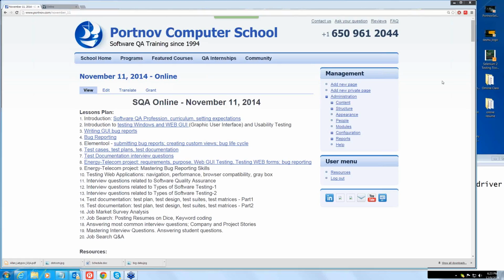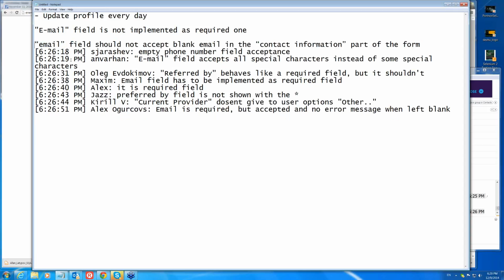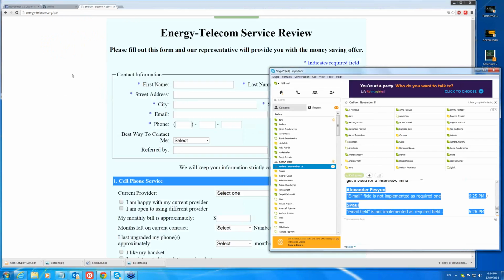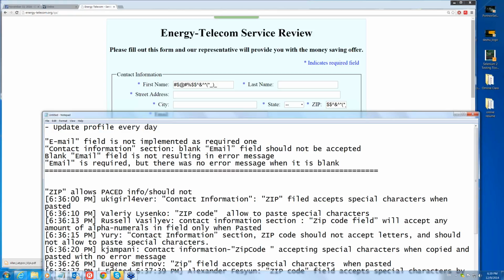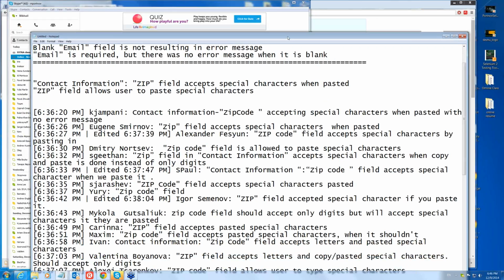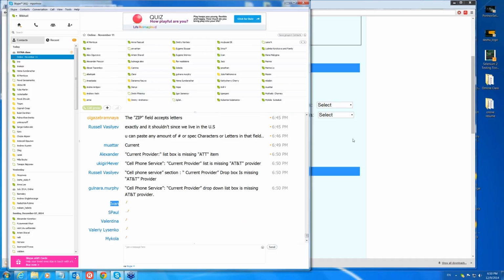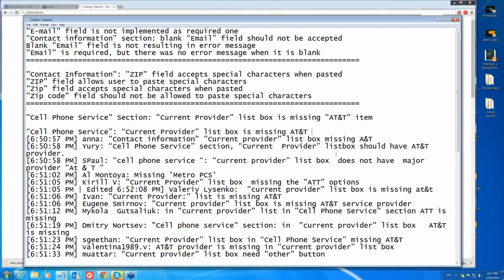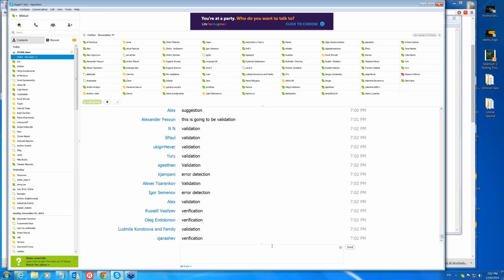November 11, 2014 - Session 9